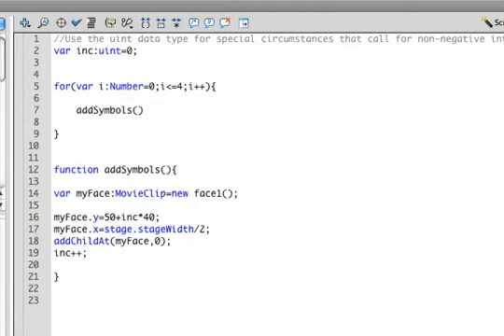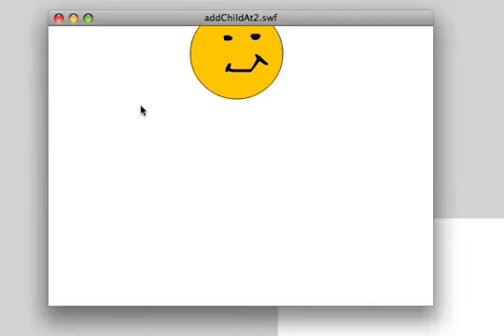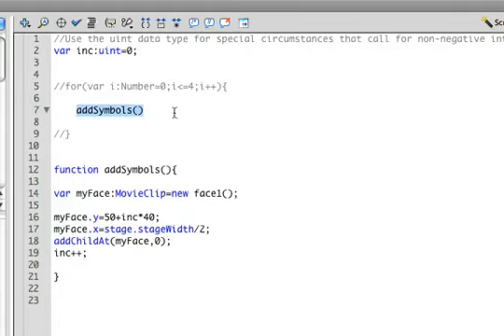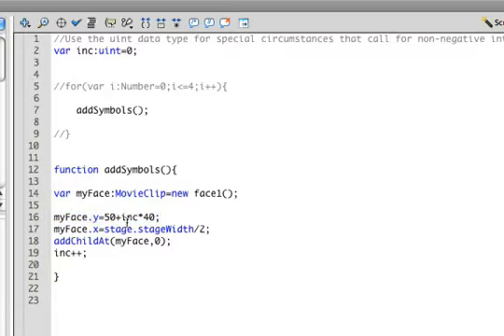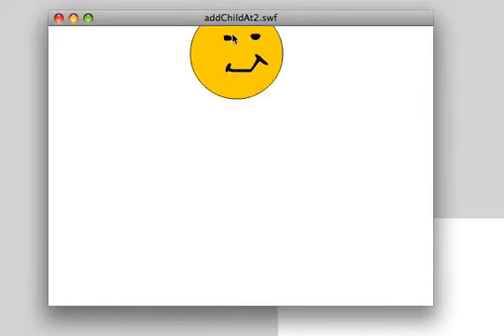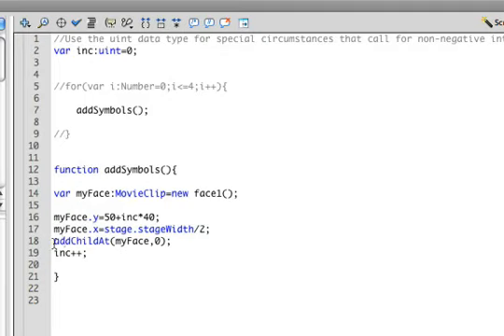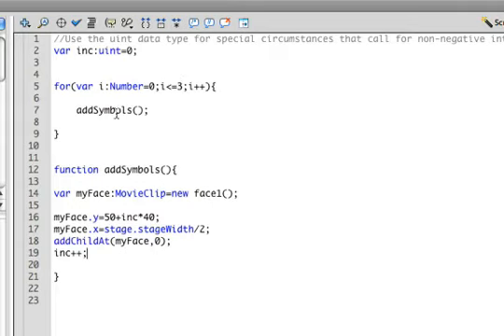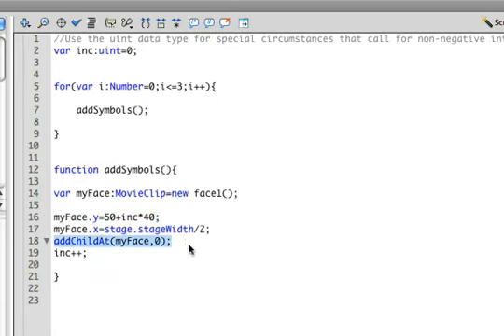Flash: Stacking Order in the Display List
Flash CS5.5 Stacking order in the Display List. This remains similar for Flash CS6.